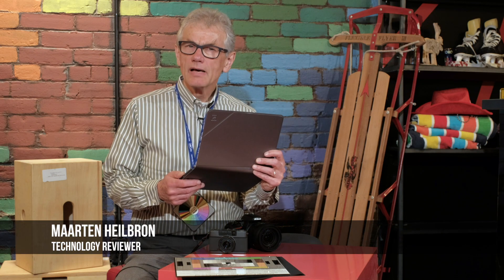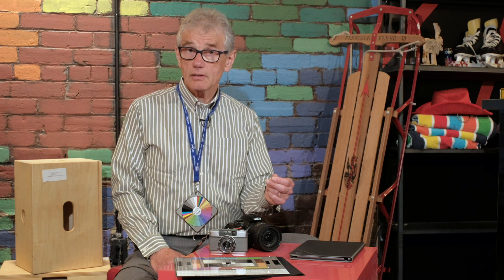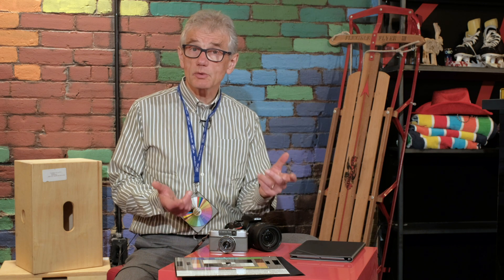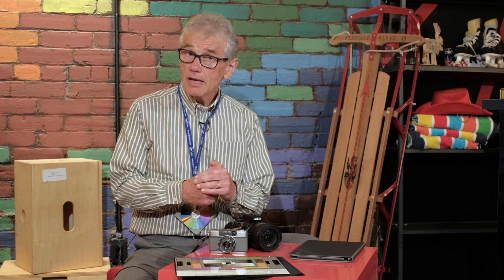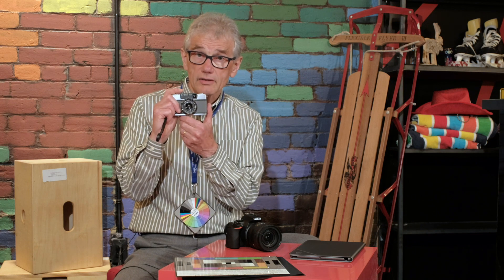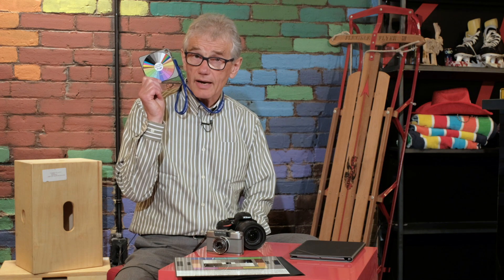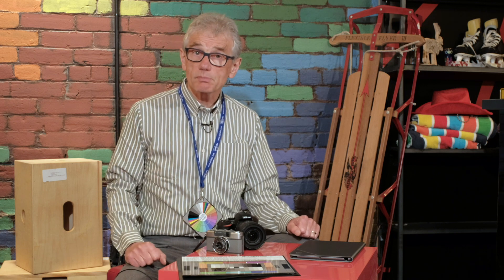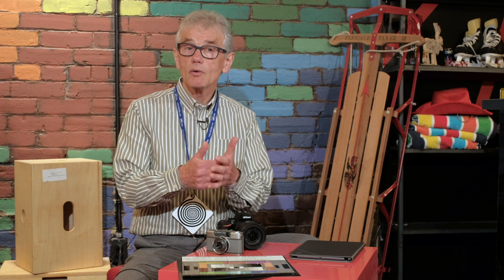What is a DSLR?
Maarten answers viewer's questions about DSLRs and the DSC Labs chroma selfie.

The chroma selfie from B&H

CREDITS
Producer and Host: Maarten Heilbron
Camera: Sonam Toshi
Recorded at YouTube Space Toronto